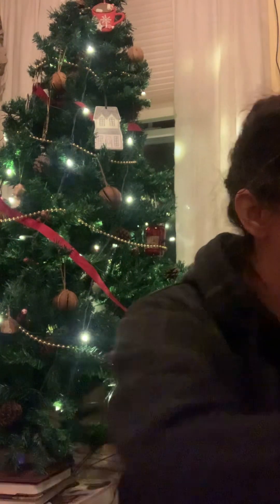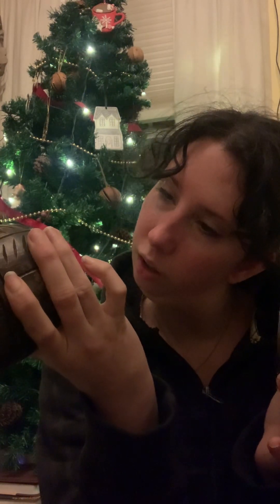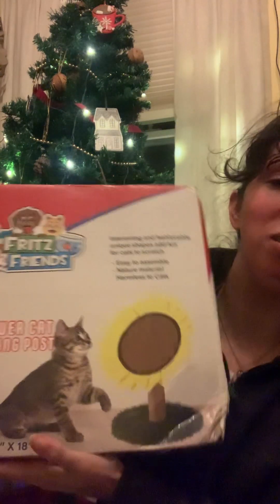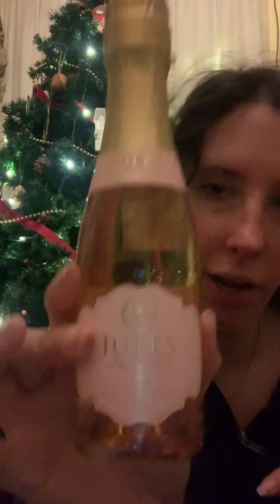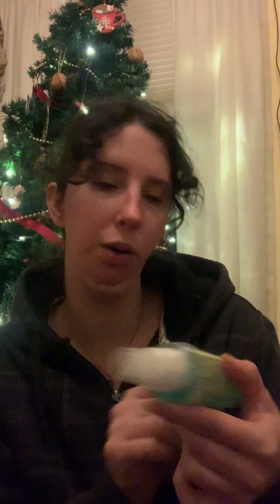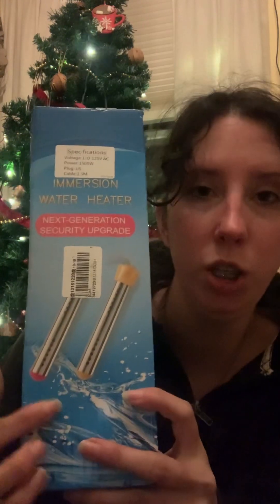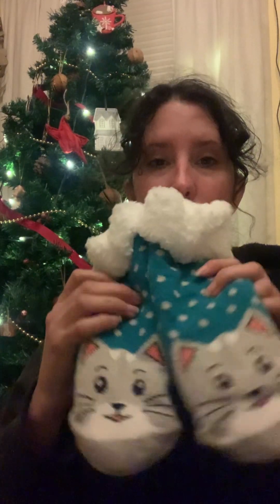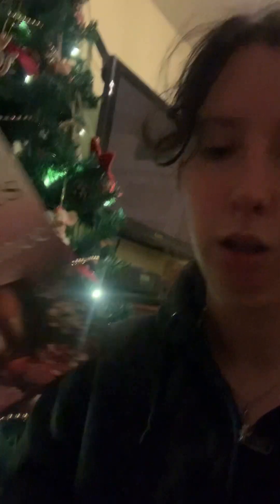Christmas haul 2023 part 1